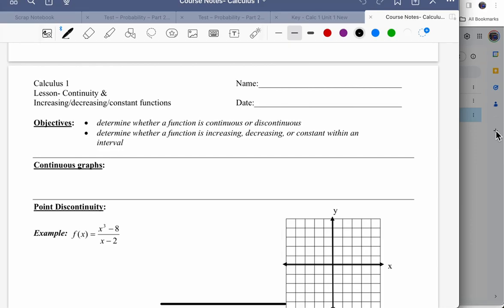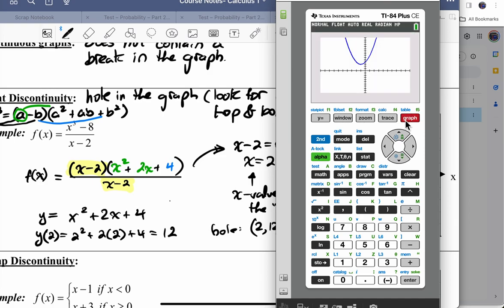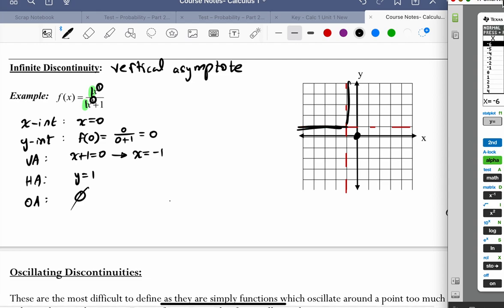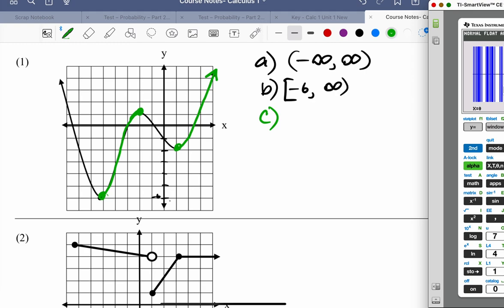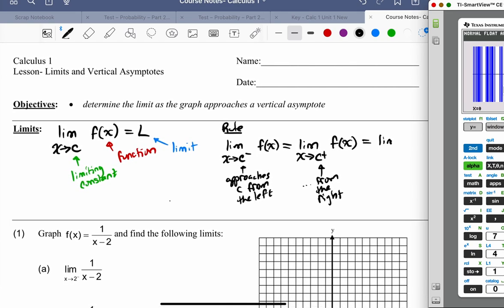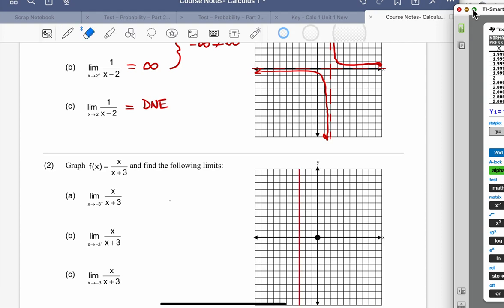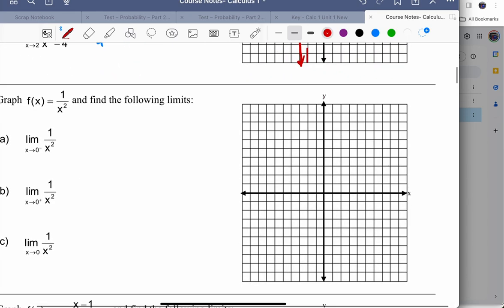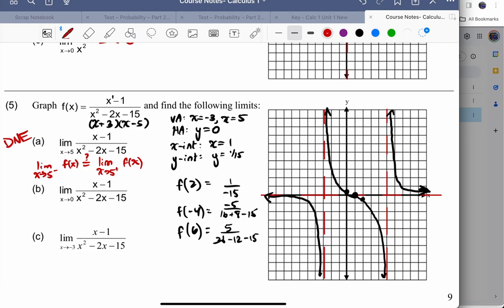Calculus 1 Lecture p6 – 9, 1-25-24